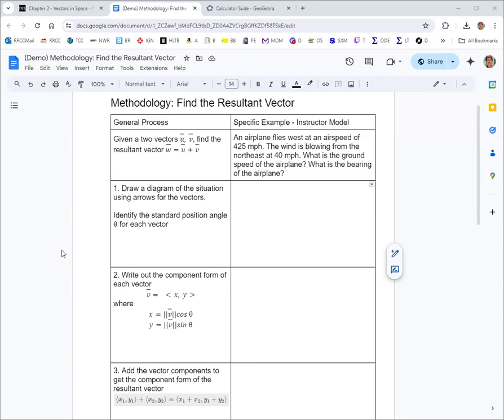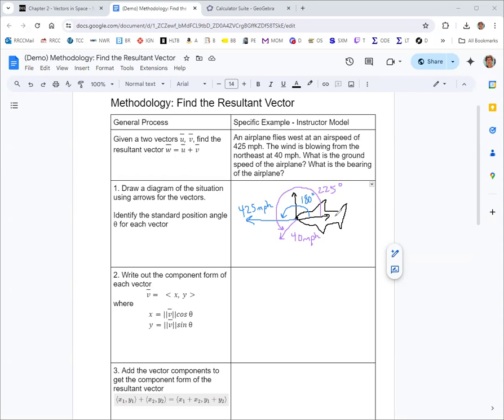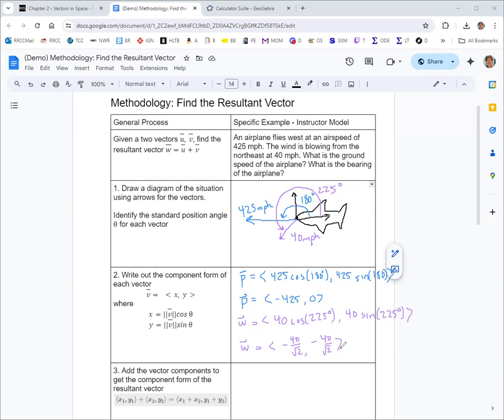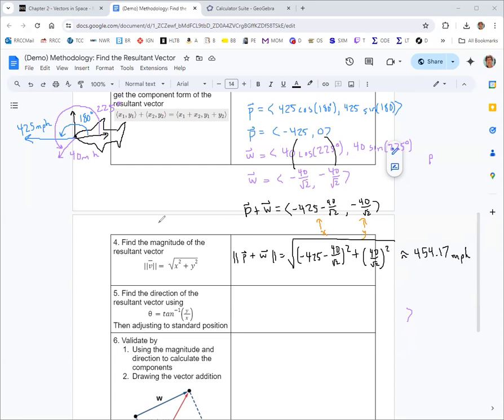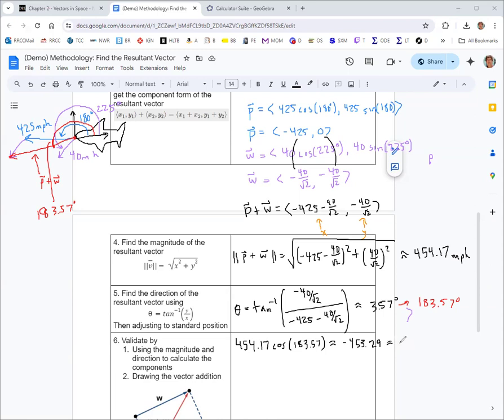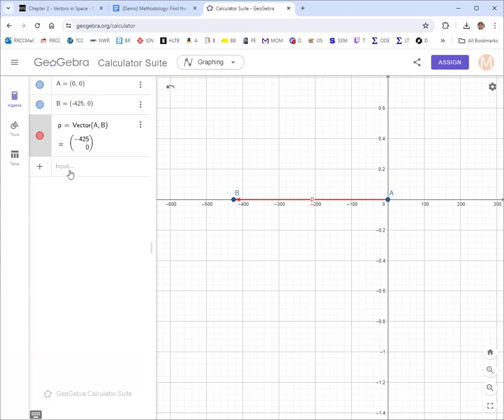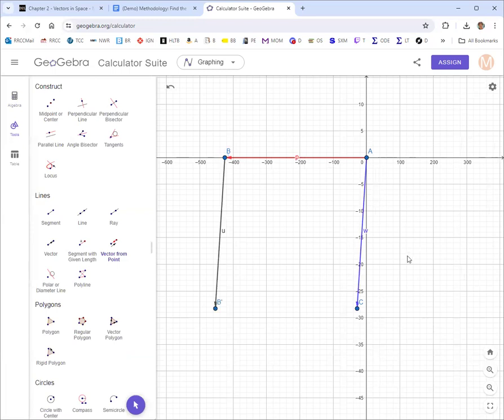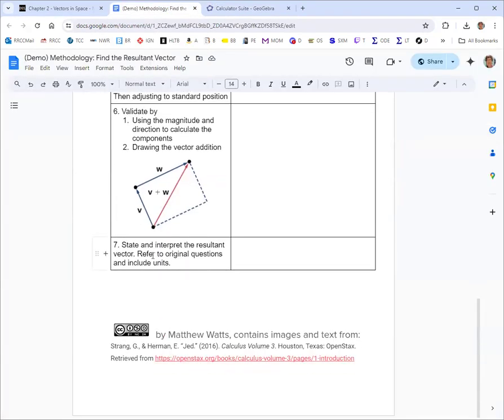Find the Resultant Vector - Adding two vectors in the plane in a context.